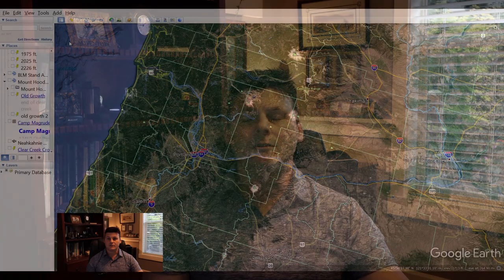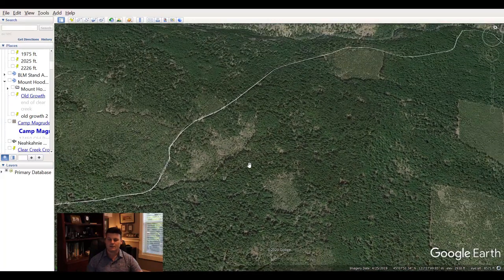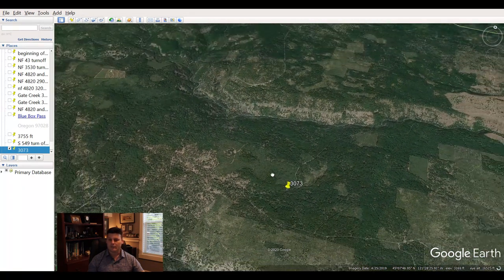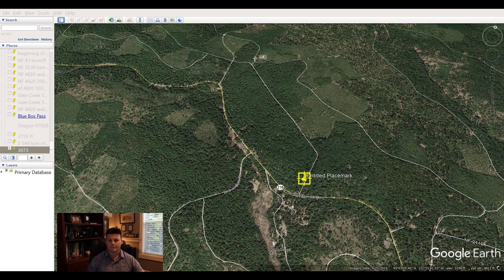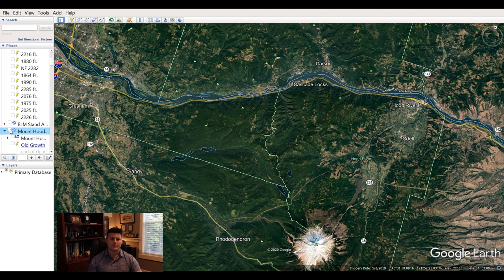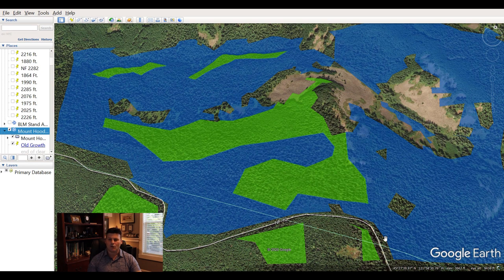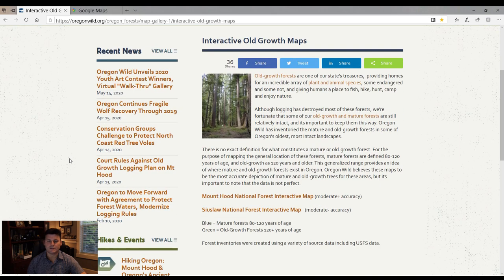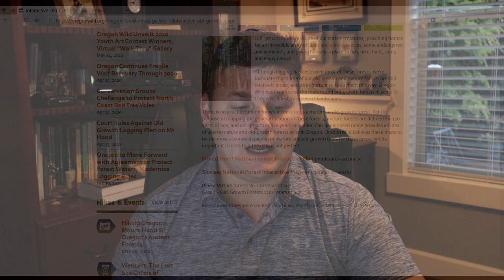How To Find Mushrooms With Google Earth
How To Find Mushrooms With Google Earth - 2020 - Hunting For Beginners -Learn Where To Go! In this video I share tips and tricks to use free technology to find the likely spots that will hold mushrooms in any region.  I show you how to locate the forests, find trails and routes, and map out your mushroom hunting adventure before leaving home.  I also share links to exciting add-ons that will increase the effectiveness of these tools, which have helped me become a successful mushroom hunter.